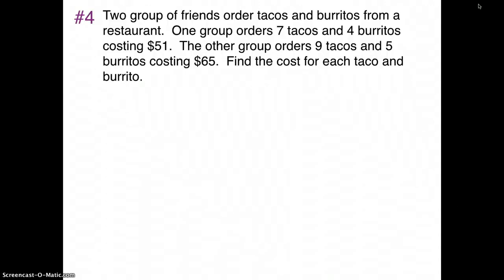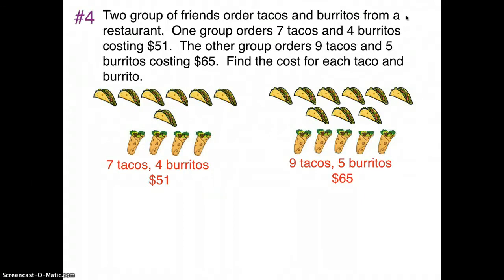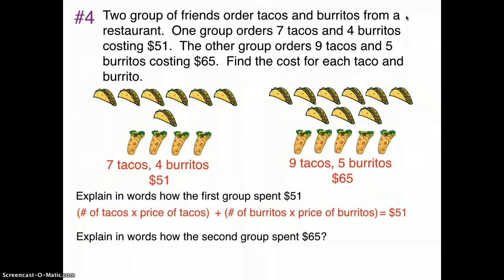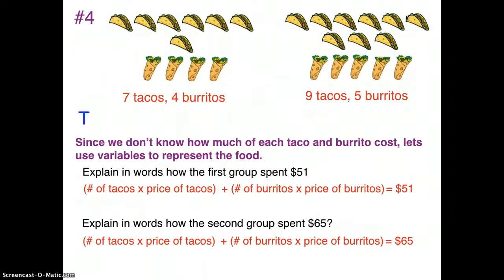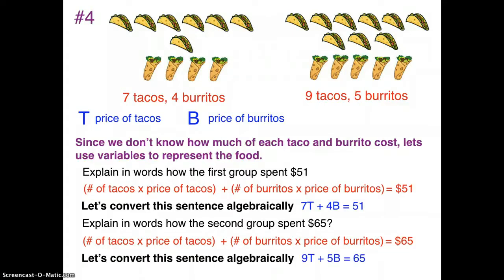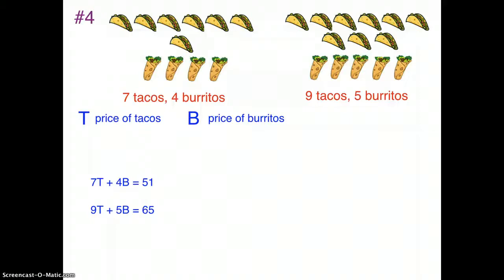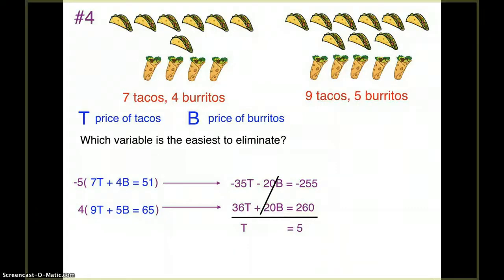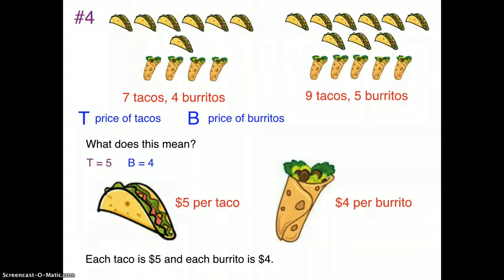Elimination #6 Word Problem on Tacos and Burritos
This video is about Elimination #6 Word Problem on Tacos and Burritos